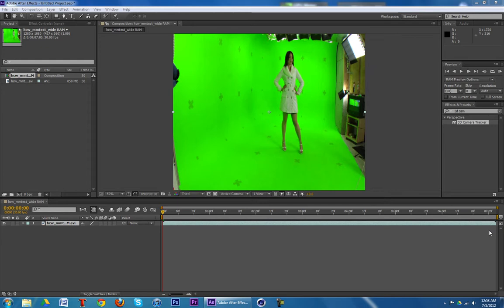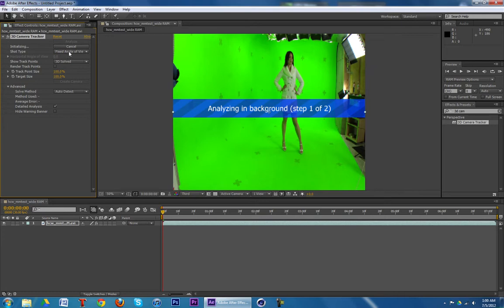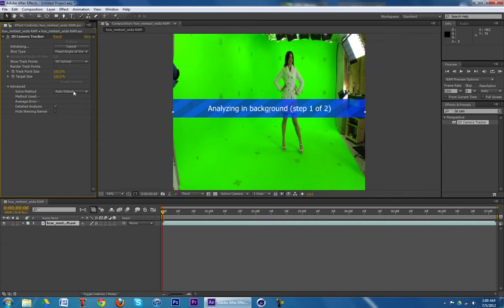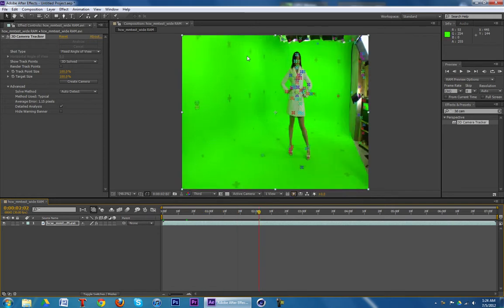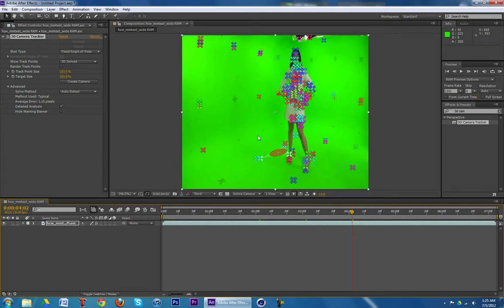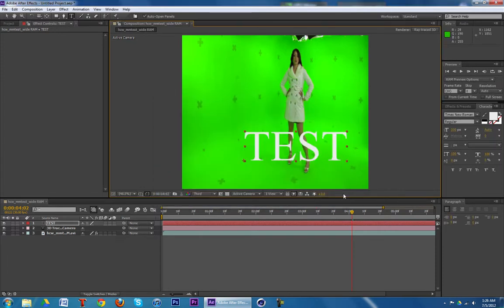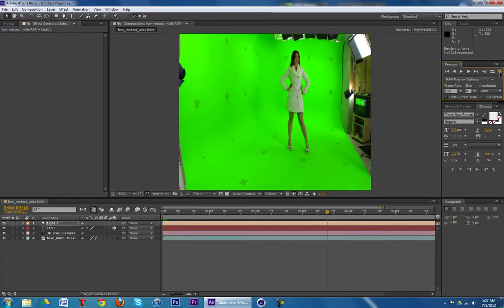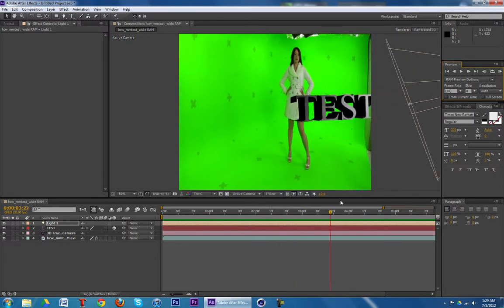After Effects CS6 Tutorial #03: 3D Tracking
After many weeks, we go into the basics of 3d motion tracking, as well as some simple applications that this technique could be applied to.